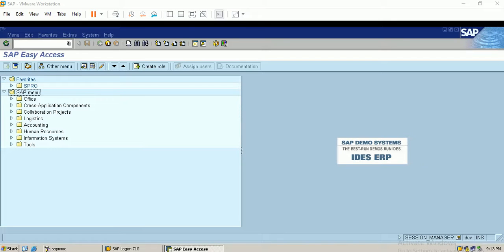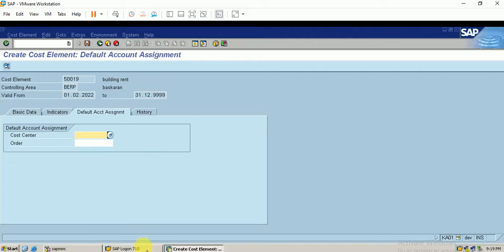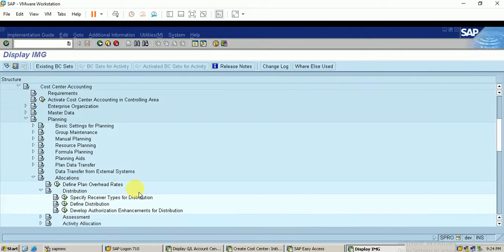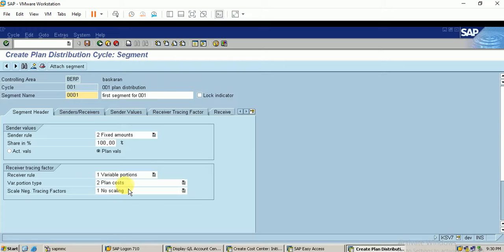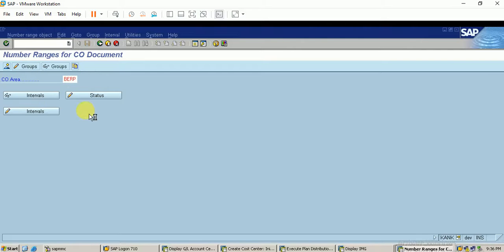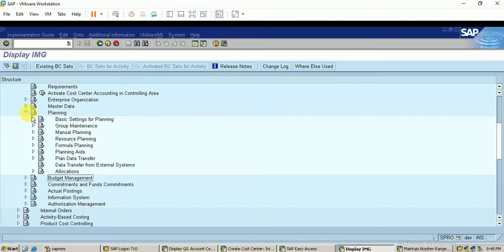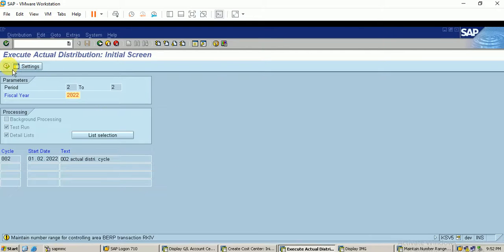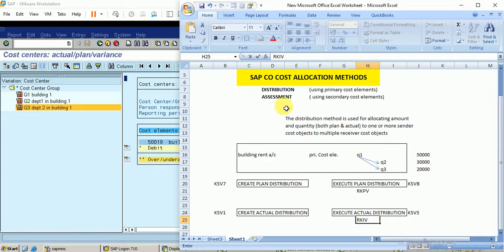DISTRIBUTION METHOD OF COST ALLOCATION IN SAP CO (LEARN & EDUCATE)